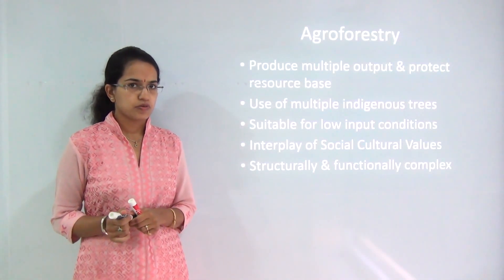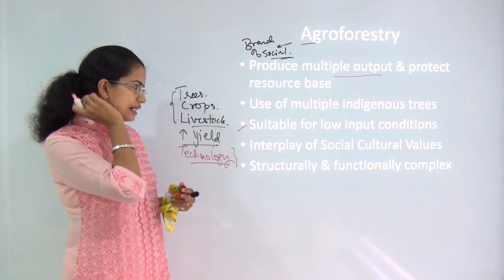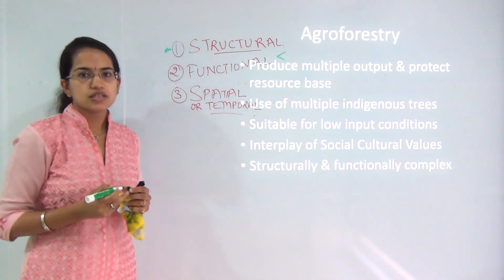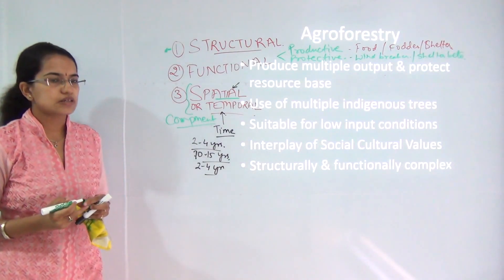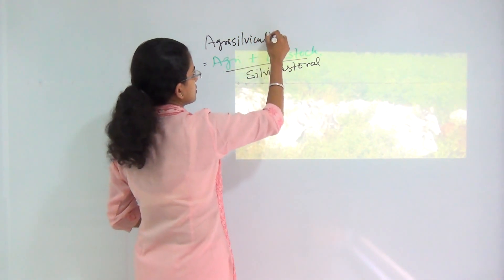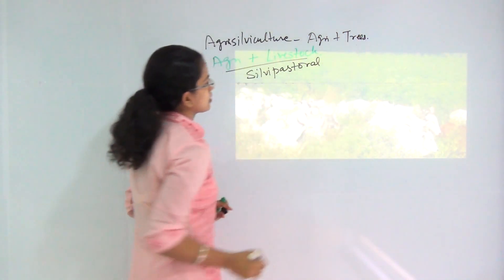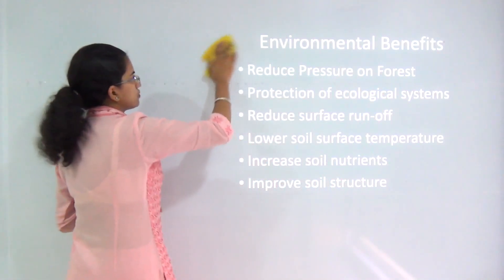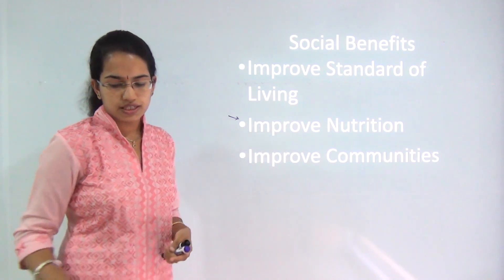3 Types of Agroforestry: Differentiating it from Social Forestry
In this session Dr. Manishika Jain explains the meaning and types of agroforestry (structural, functional and component based classification includes agrisilvicultural, silvipastoral and agrosilvipastoral) along with the fundamental differences between social forestry and agroforestry.

Agroforestry @0:17
Structural @3:38
Functional @3:54
Spatial or Temporal @4:12
Agrisilvi Cultural @6:22
Salvi Pastoral Cultural @17:14
Agri + Livestock @7:28
Agrosilvi Pastoral Cultural @9:38
Hedge Rows @11:00
Home gardens @11:34
Environmental Benefits @12:19
Economic Benefits @13:17
Social Benefits @13:35
Agro Forestry & Social Forestry @13:58